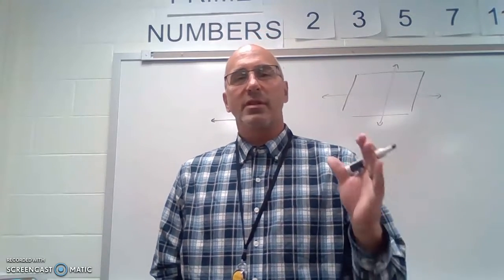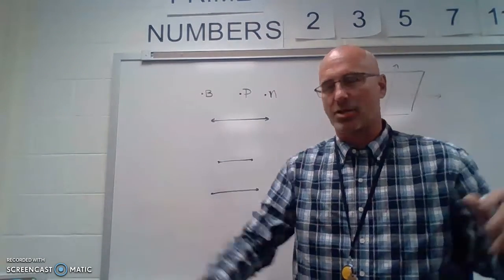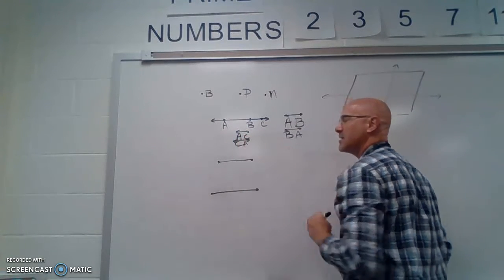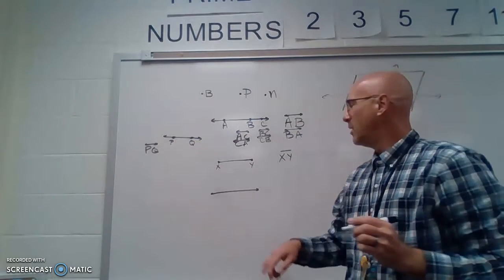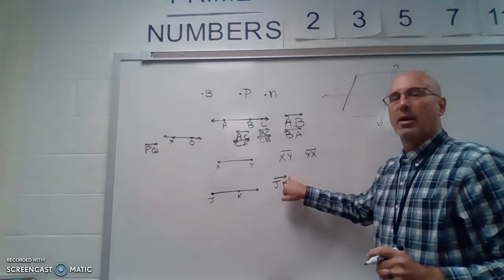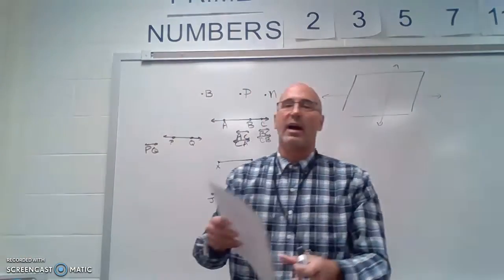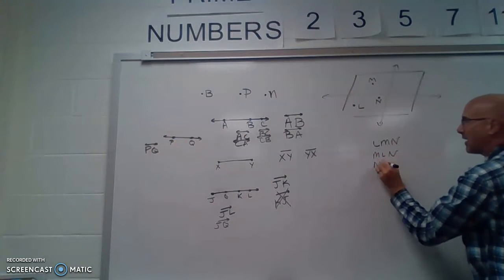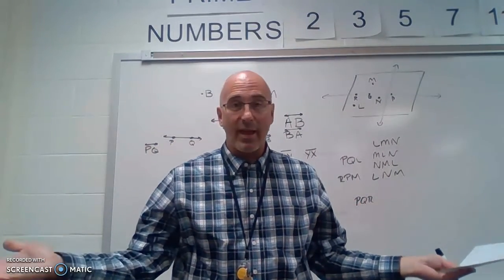7.1 Building Blocks of Geometry